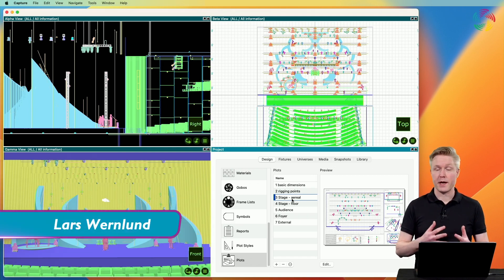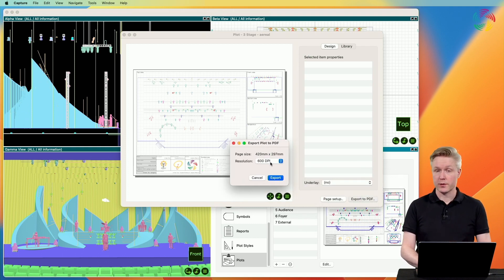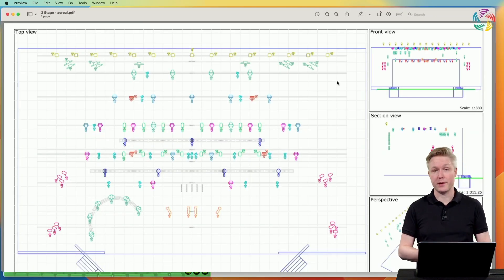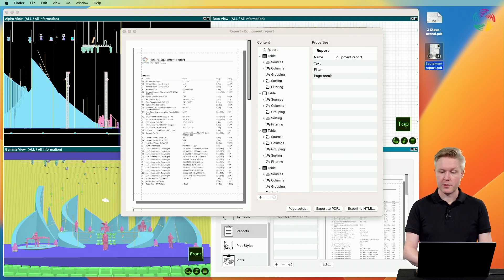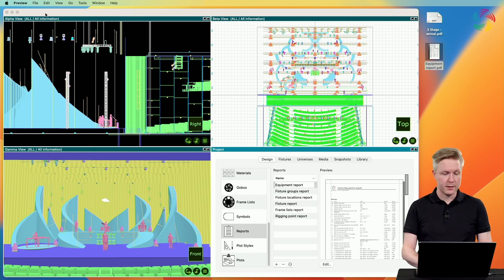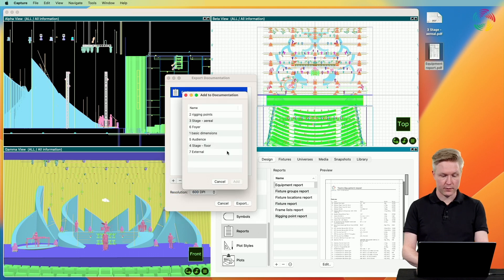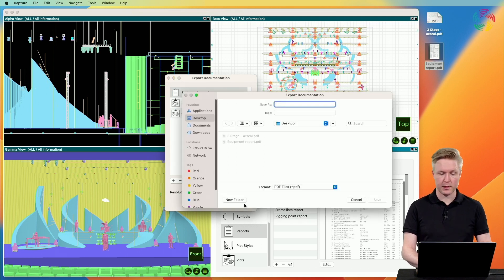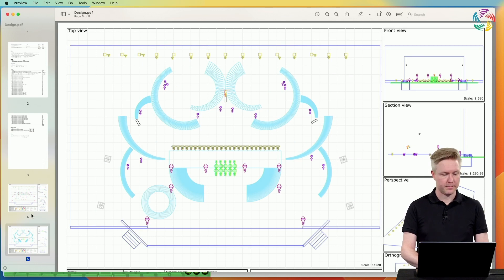Exporting to PDF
In this episode we export plots and reports to PDF.

This feature was introduced in Capture 2023.